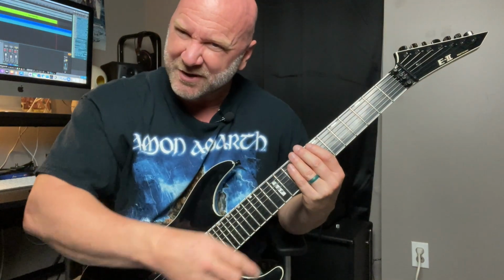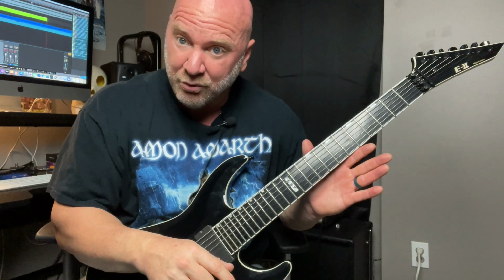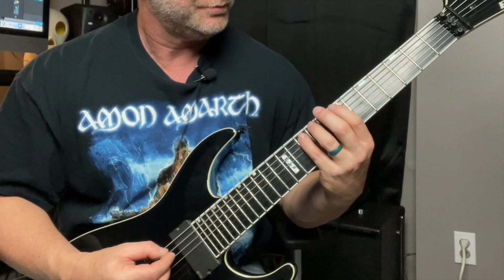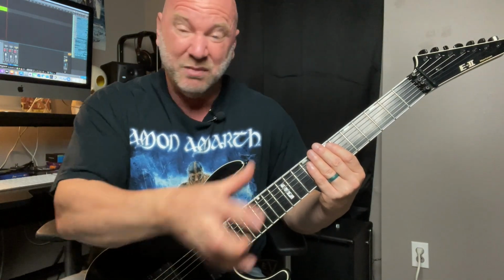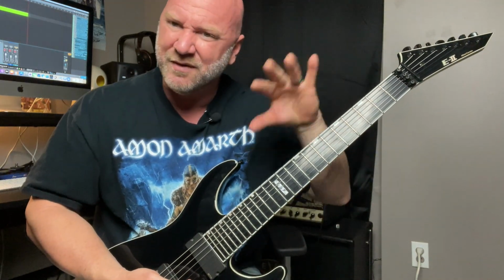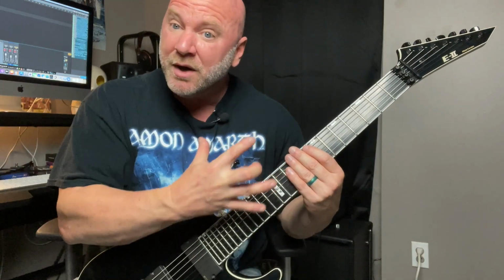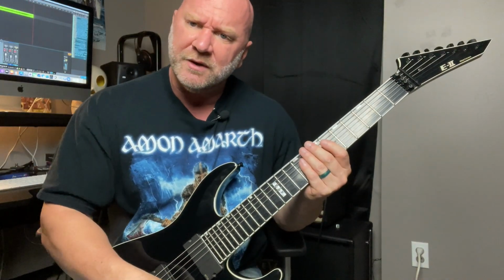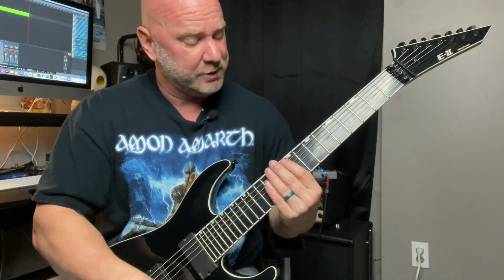Evil Classic Death Metal Riff (7 String Guitar Lesson)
This riff you will learn will bring out the evil and wickedness in your guitar playing.

Think of melodic death, black, and other extreme metal styles with those twists in the riffs. You know, those notes that turn your head!

***As I mentioned at the end, you can watch Ken Candelas explain the theory behind this lesson

The metal guitar method that makes this sound so evil is the half-steps you play. Mix that with some fast tremolo picking and you've got some killer riffs.

I also have you playing these notes with power chords for the second half of the riff. This, to me, is where it has more of a black metal sound (I can hear some high-screeching, false-chord vocals here).

Who knows...I may use this for a song at some point. It's along the lines of my song called 'Final Reign' from my album Masterpeace (the final song on that album...check it out).

Oh, and hang around for our Guitar Chat at the end.

I'm always cranking out more metal guitar videos for you.

Jason